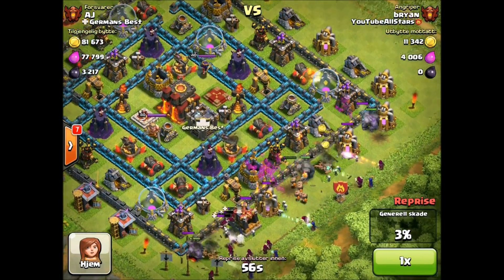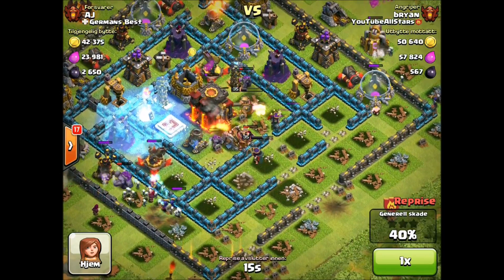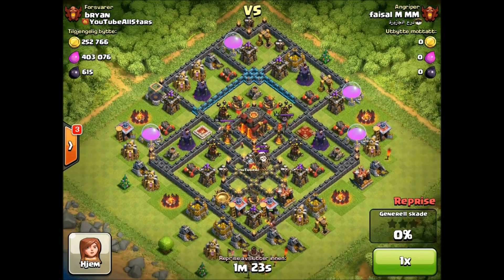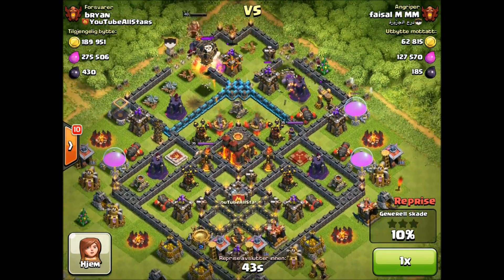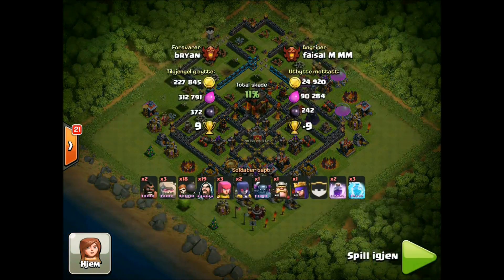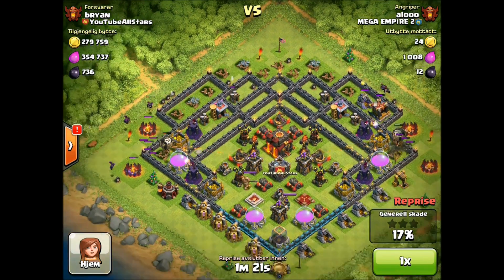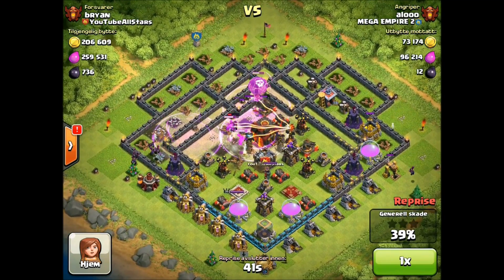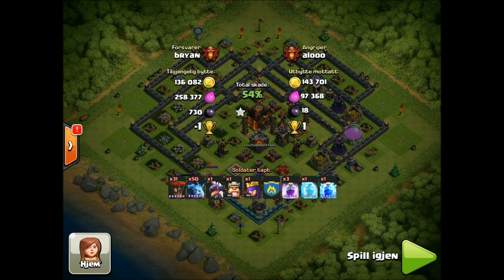Clash of Clans - #1 Player in the World Attacks!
Clash of clans top player in the world attacks me

League name : emumu

I bring you the most i can with clash.